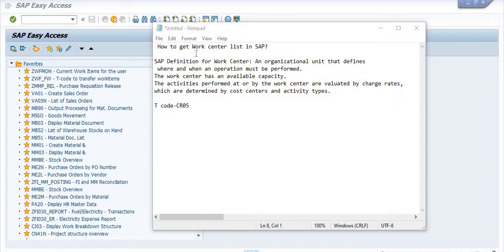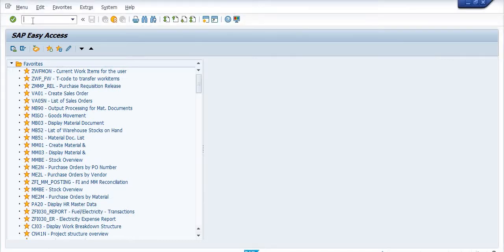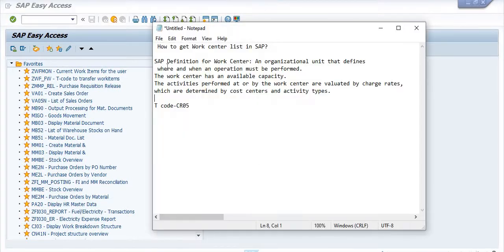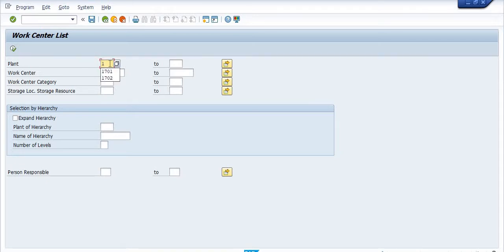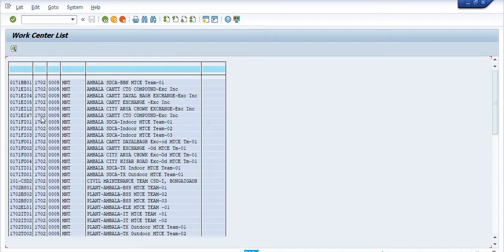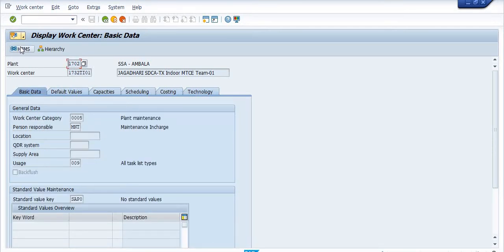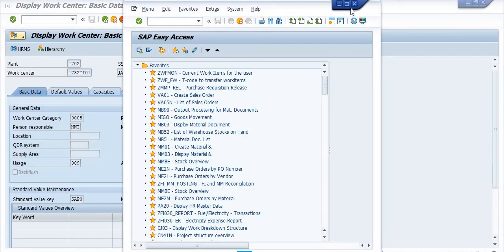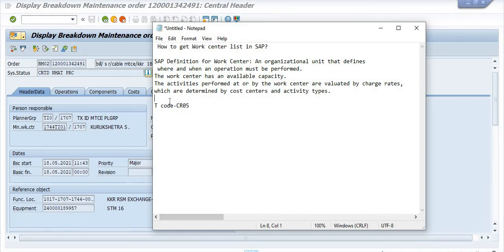How to get work center list in any plant CR05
SAP Definition for Work Center:

An organizational unit that defines where and when an operation must be performed.
The work center has an available capacity. The activities performed at or by the work center are valuated by charge rates, which are determined by cost centers and activity types. Work centers can be:
- Machines
- People
- Production lines

Main work center for maintenance tasks.
Key which uniquely identifies the responsible work center for this technical object.
Definition: responsible work center:
- Plant Maintenance (PM).
- A work center that is in charge when a maintenance task is performed.
Difference between cost center and work center.

Cost center is place where you incur your costs.

Work center is a place where an operation is performed by a person/machine (group).

Link between them:

The activities performed at or by the work center are valuated using charge rates which are defined/determined by cost centers and activity types.